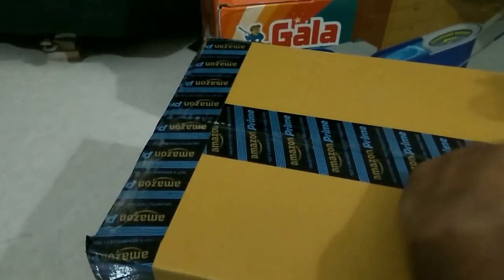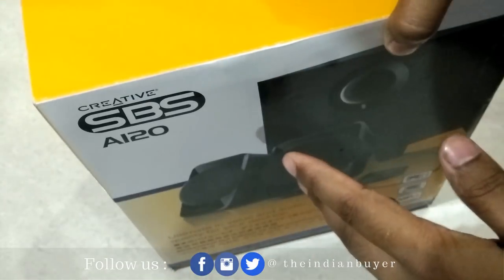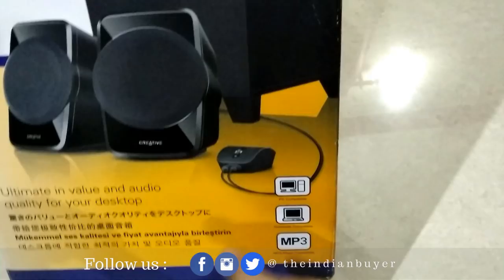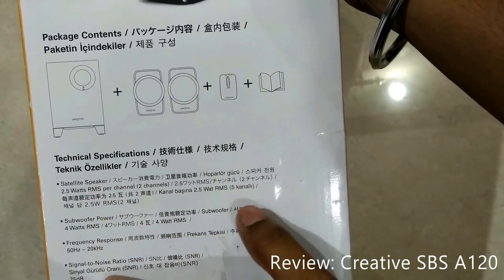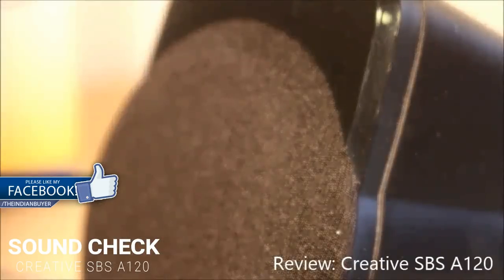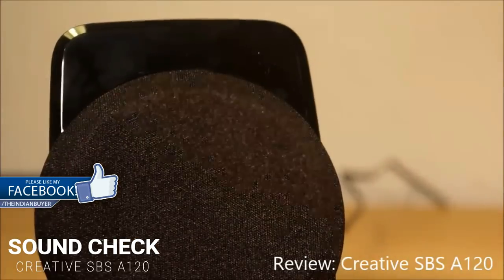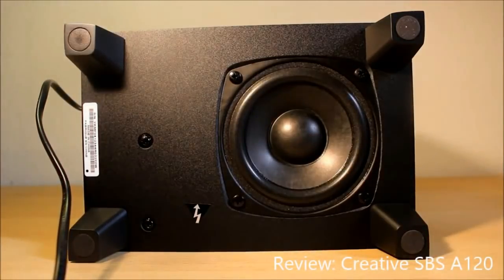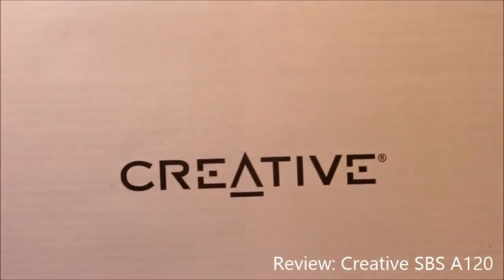AMAZON BEST!! LAPTOP/PCs GAMING 2.1 Speaker System Under ₹1000 Price [Unboxing & Review]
The Creative SBS A120 is a stylish and affordable 2.1 speaker system which delivers quality audio and extended bass for your music, movies or PC games. Get realistic audio from its two compact satellite speakers and powerful ported subwoofer. This value-packed system also lets you enjoy the convenience of a wired remote control for easy access.

In this video we're going to do unboxing & review :  Creative SBS A120 Budget oriented wired 2.1 speaker system for Laptops, Pcs & mp3 Players.

Let's List down the product technical Specs:

SPECIFICATIONS
System Configuration : 2.1 system
Connector Type : Stereo Jack
Color : Black
Remote Control : Wired
Design : External flared

PACKAGE CONTENTS
          -  2 Satellite Speakers
          -  1 Subwoofer
          -  1 Warranty and Technical Support Booklet
          -  1 Quick Start Guide

FEATURES
- Power Output
          Satellite: 2.5 Watts RMS per channel (2 channels)
          Subwoofer: 4 Watts RMS
- Frequency Response: 50Hz ~ 20kHz
- Signal-to-Noise Ratio (SNR): 75dB
- Subwoofer Port Design: External flared

WARRANTY
        1-year Limited Hardware Warranty*

*Limited means if product is physically damaged , burnt or altered then warranty is not available.

My Gear :
1.Vlog camera
2.Main Tripod
3.My Mobile
4.Mini Tripod
5.DSLR Camera
6.Voiceover Mic
7. 32GB Memory Card
8. Zoom H1

TOP 2.1 Speakers System on Amazon Under 4K Budget

: F&D A 520 2.1 multimedia speakers

: PHILIPS Multimedia Speakers 2.1 MMS2560F/94

: Philips MMS-4545B 2.1 Speaker System (Black)

: Creative T3150 2.1 Speaker (with Bluetooth- Aux Connectivity)

: F&D A140X 2.1 Channel Multimedia Bluetooth Speakers (Black)

: Philips MMS-4040F/94 2.1 Multimedia Speaker System (Black)

: Creative SBS-E2800 2.1 High Performance Speaker System (Black)

: F&D F550X 2.1 Multimedia Bluetooth Speakers

boAt BassHeads 225 wired In-Ear Super Extra Bass Headphones with One Button Mic

Best Buy Link (for Amazon)

Best Buy Link (for flipkart)

Saco Multi-Purpose Pocket Storage Travel Organizer Holder With Keeper Keychain Manager Tangle Carry Case Pouch For Headphone, Pen Drives:

SOUND CHECK AUDIO TRACK

!!\\\|||\\\ JOIN THE INDIAN BUYER FAMILY \\\|||\\\|||\!!